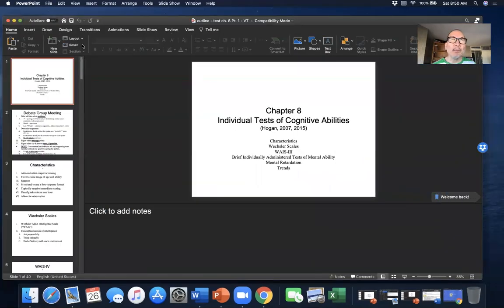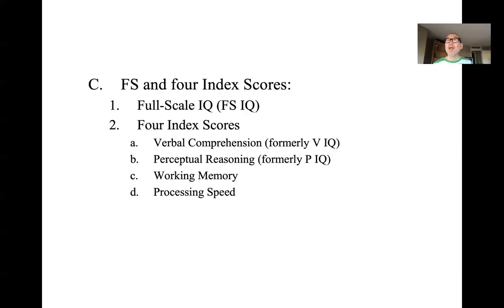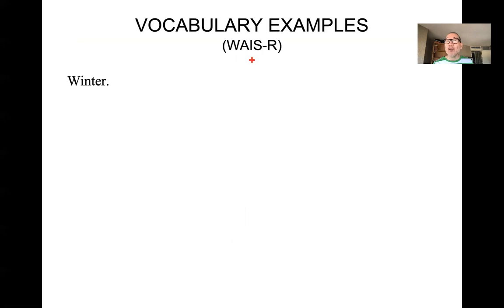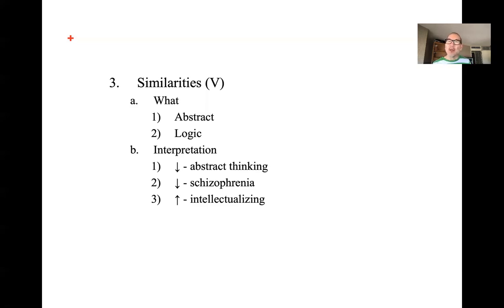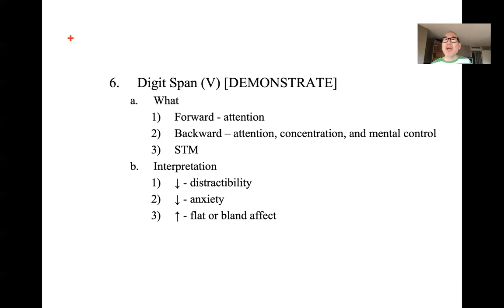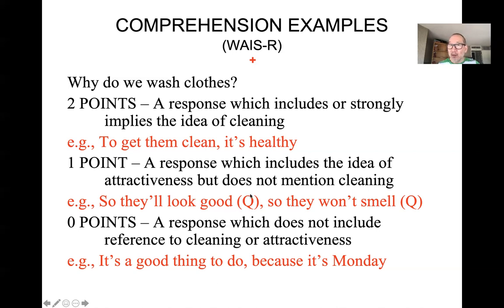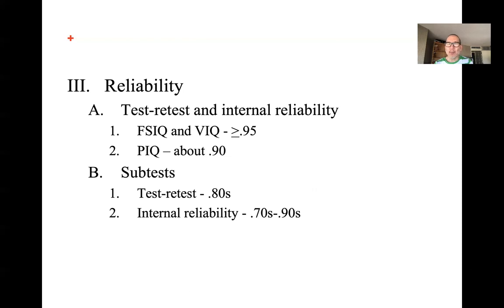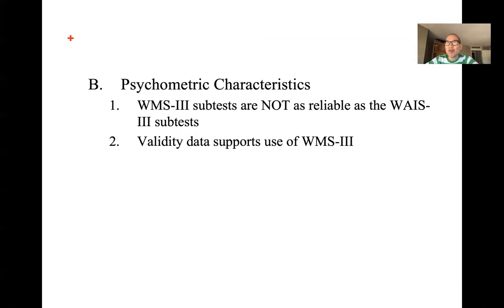PSY 3500 ch. 8